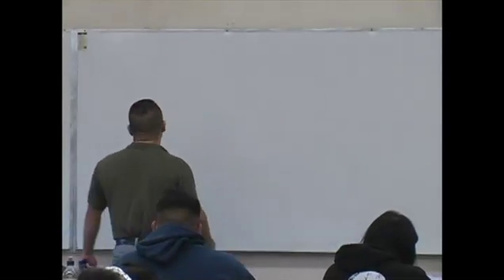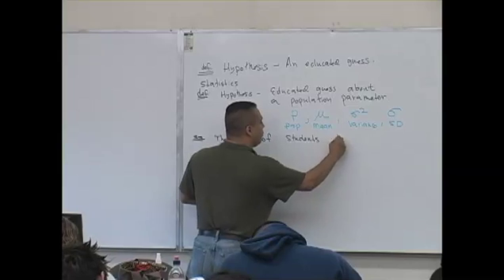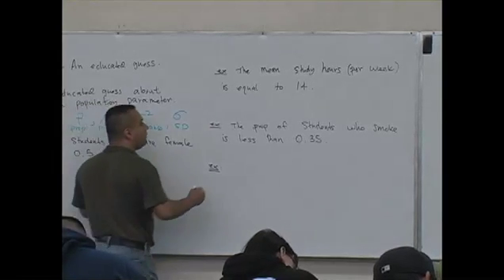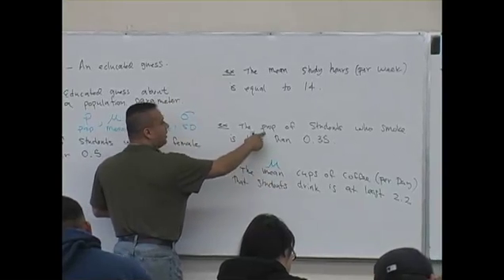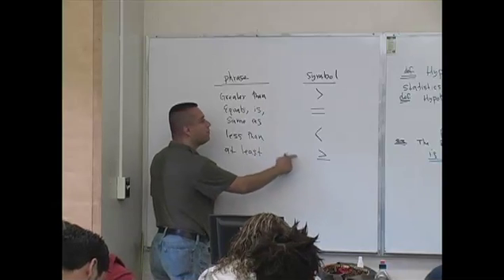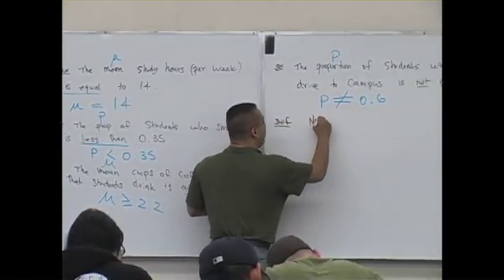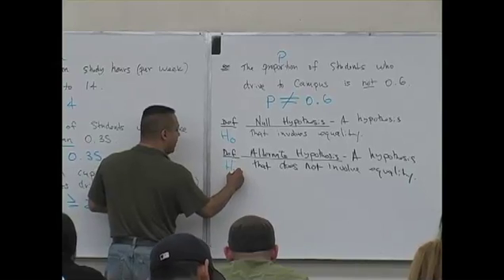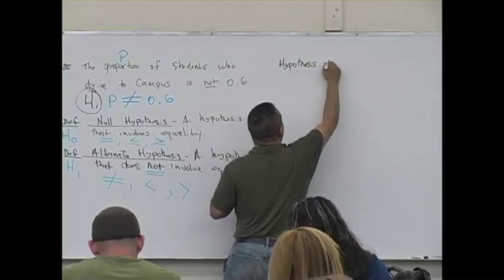Statistics Lecture 14 part 1.mov